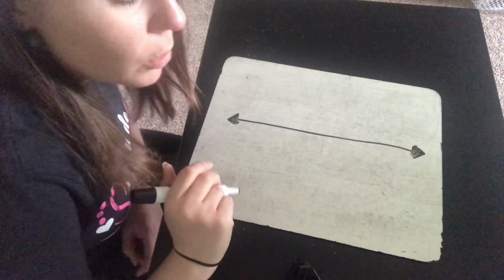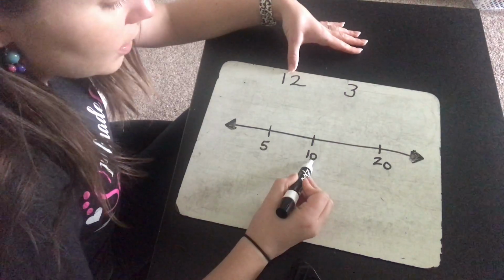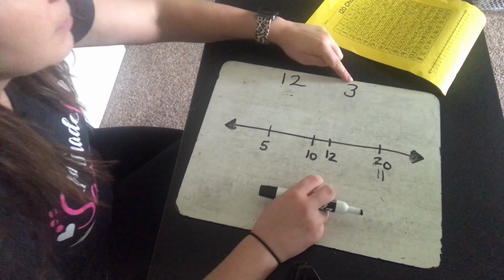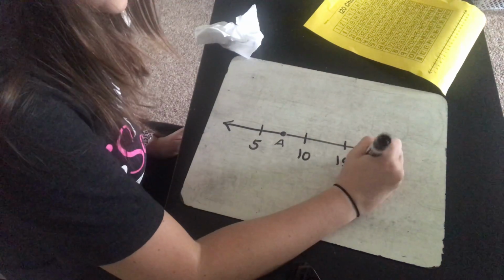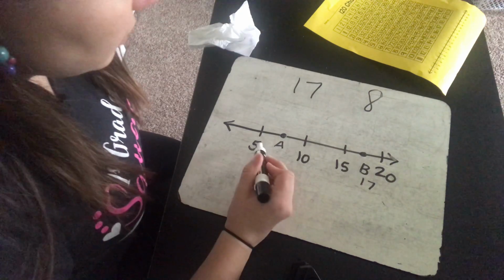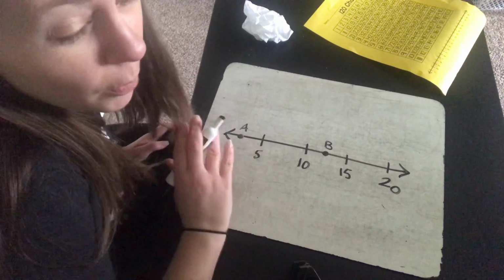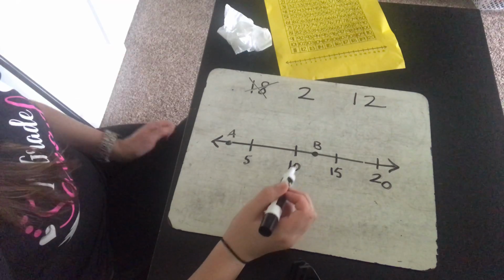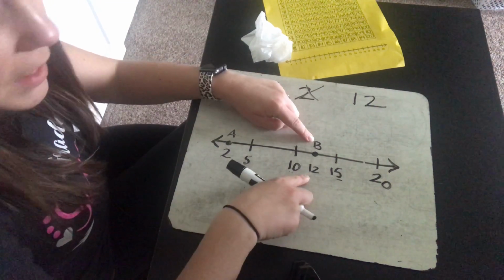Wednesday Math Lesson 10/7